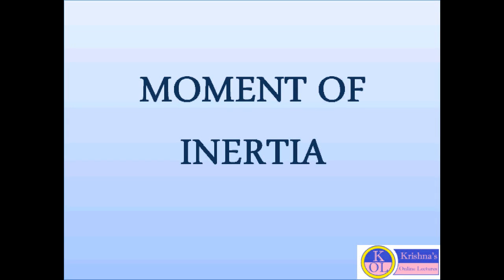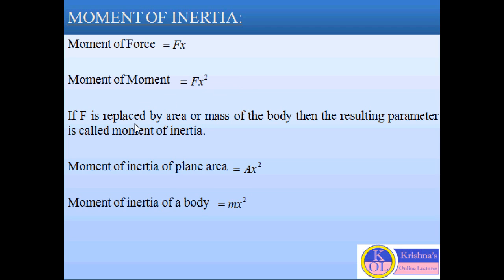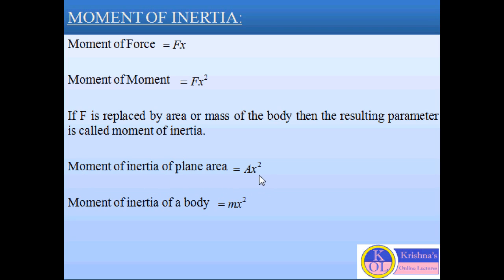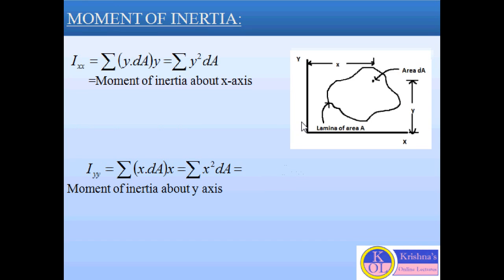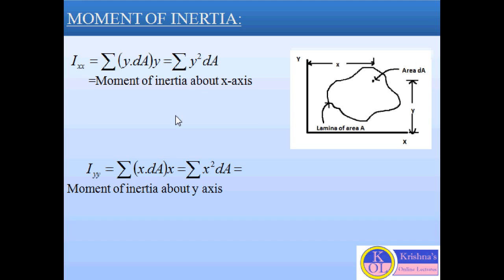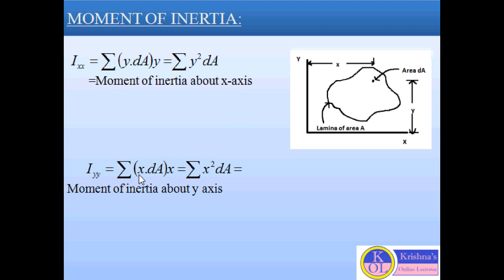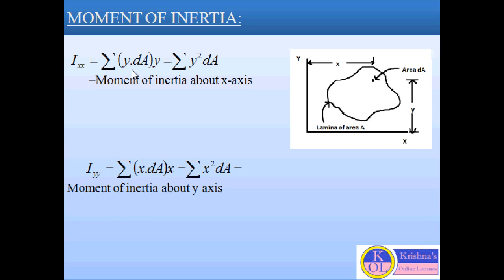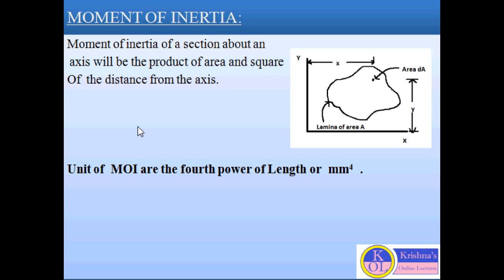MOMENT OF INERTIA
Moment of inertia is the moment of moment or the second moment of force.